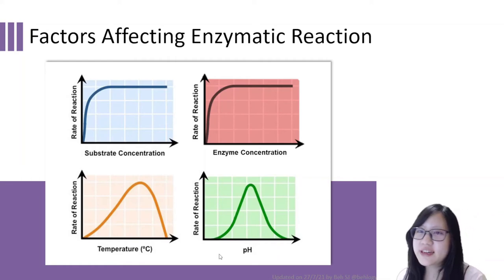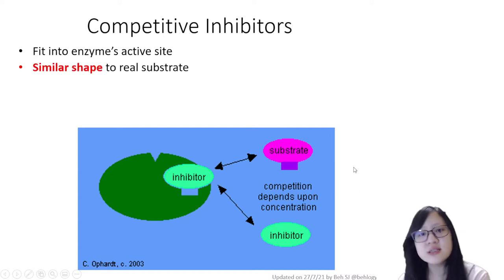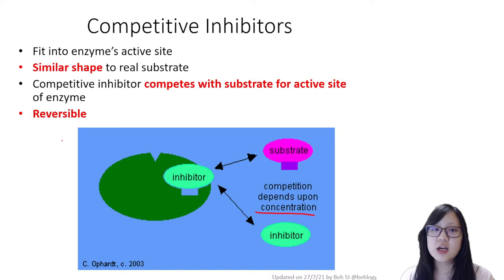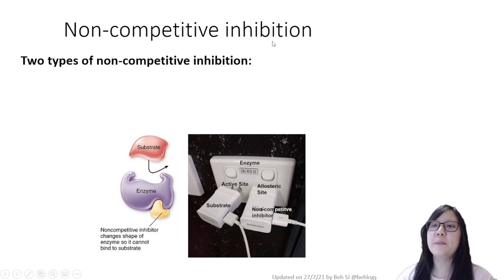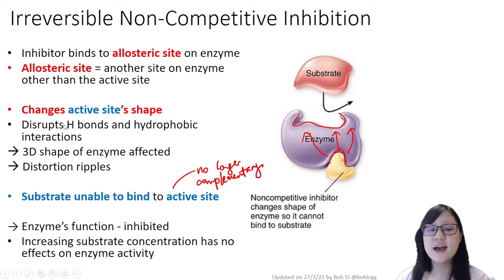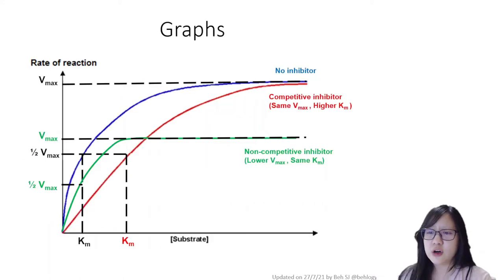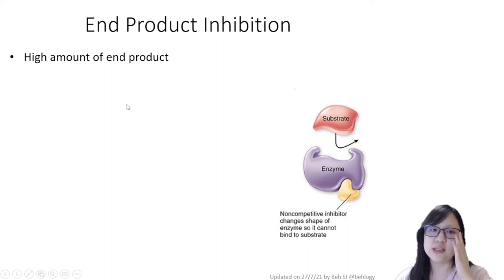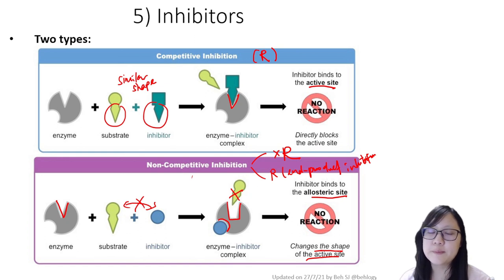Chapter 3.3b - Inhibitors | Cambridge A-Level 9700 Biology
9700 AS Biology

Cambridge A-Level Biology notes, worksheets, topical past papers, videos without ads, and other resources can be now be purchased by *chapter*

- 100 MCQs and answers for AS Biology chapters